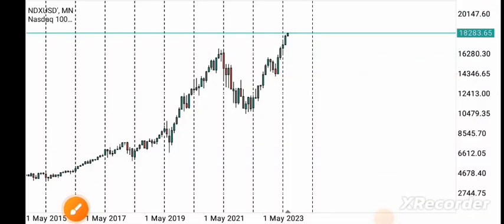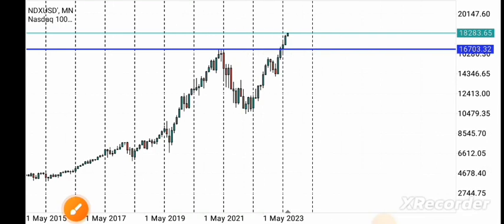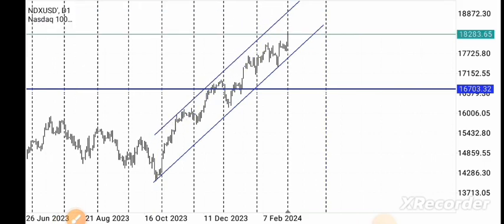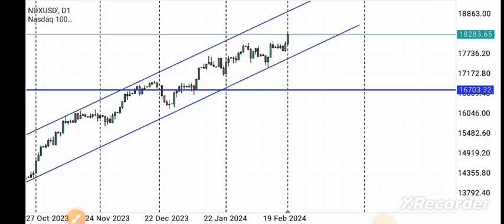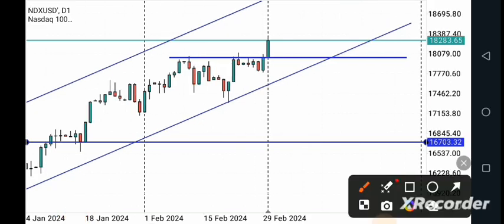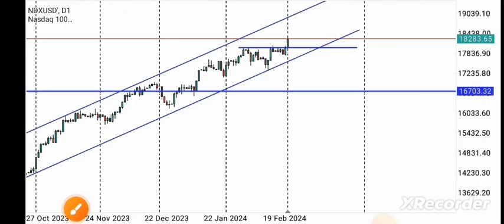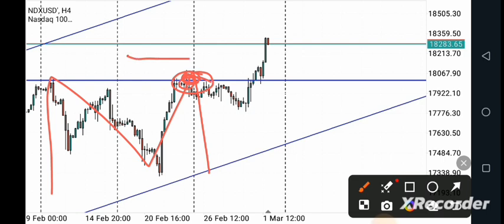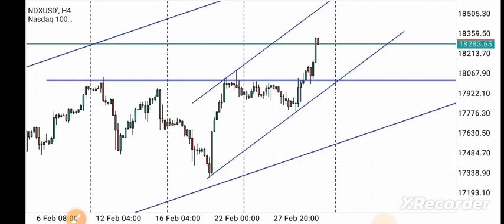Mastering NASDAQ 100: Advanced Technical Analysis Strategies for Trading Success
Trading success: Mastering Nasdaq 100: Advanced Technical Analysis and Price Action Trading

Support for the channel is welcome:
Bitcoin: 3DDnVwSAnKK5QzJQnKuVZN1J5o8zy5Wf5S
Ethereum: 0x45A394b904b808207D9CB7fa6D73b2f0CD669e3a